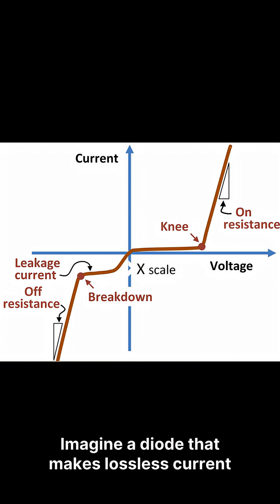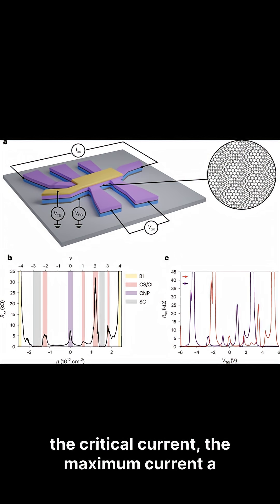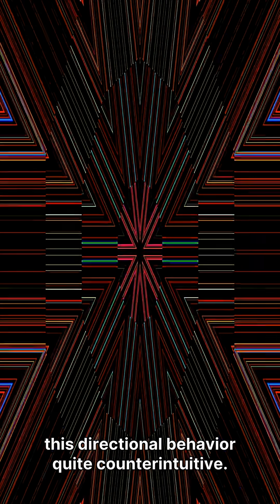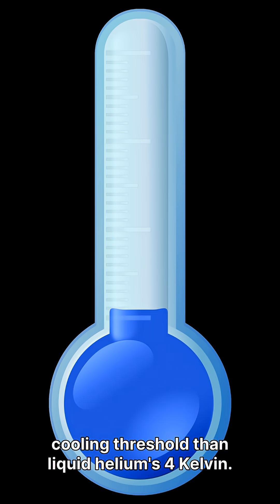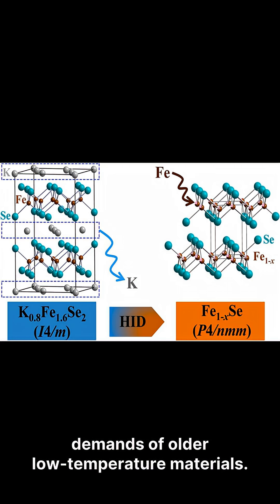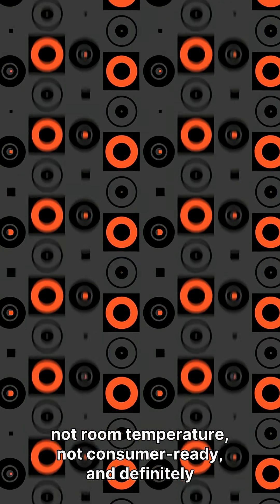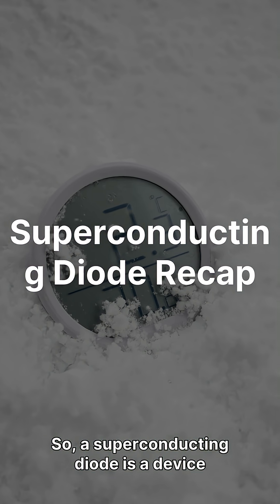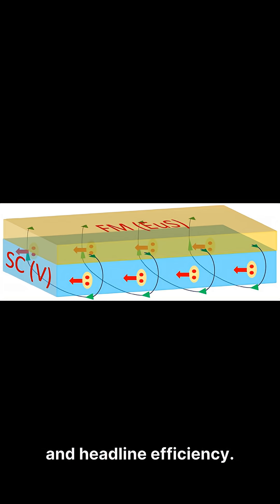Why This Diode Breaks the Rules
Physicists just pushed superconducting diodes to high temperatures—operating above liquid nitrogen (77 K) and without an external magnetic field. That’s a big deal because superconducting diodes could reduce noise in quantum hardware by keeping current carried by Cooper pairs (instead of noisy normal electrons).

In this video, we break down:
What a superconducting diode is (and why it matters)
Why most versions needed ~10 K + magnetic fields
The new approach using cuprate superconductors and a twisted Josephson junction
How microwave irradiation toggles between zero and a discrete finite voltage depending on current direction
Why this could help fight signal noise in quantum computing
What “quantum superconducting diode effect” means (and why “perfect efficiency” matters)

Key takeaways
Demonstrated in cuprate Josephson junctions (twisted flakes)
Achieves large diode efficiency above 77 K
Works without an external magnetic field
Potential path toward 100 K superconducting diode effects